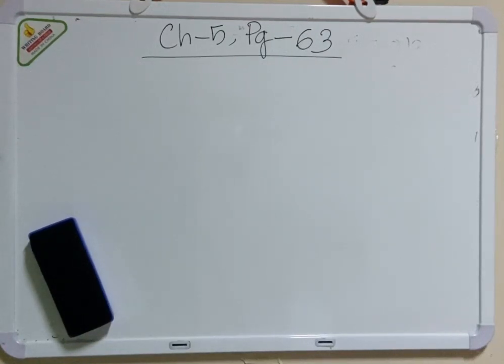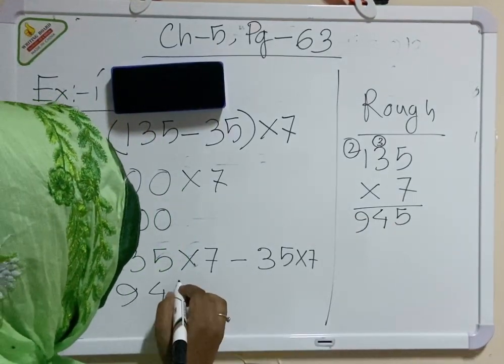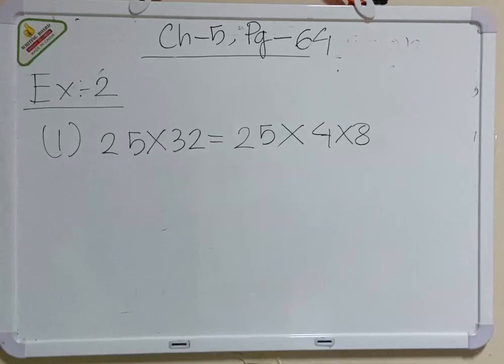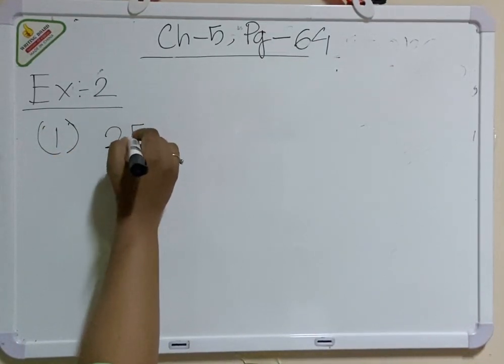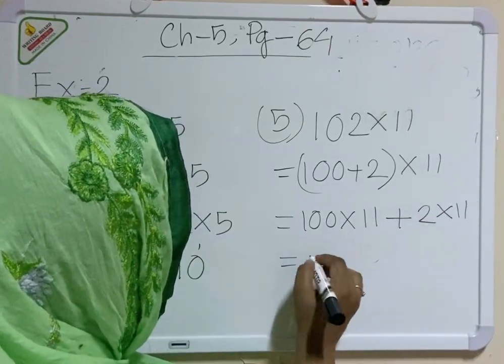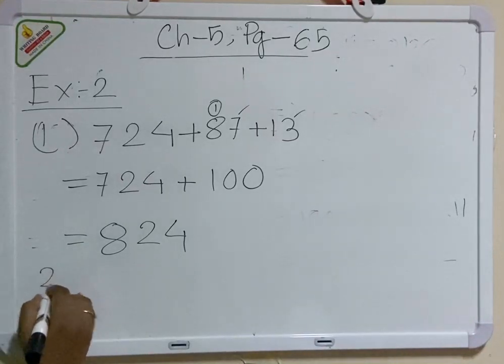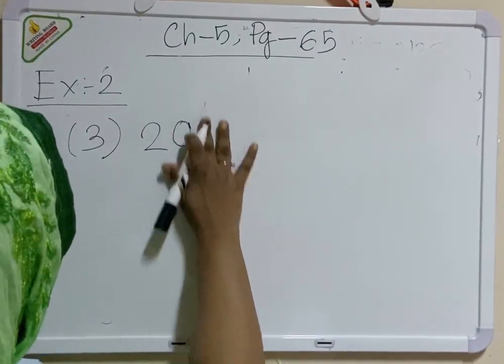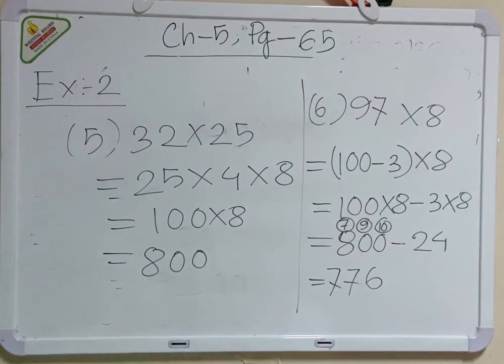Chapter-5, page no- 64,65